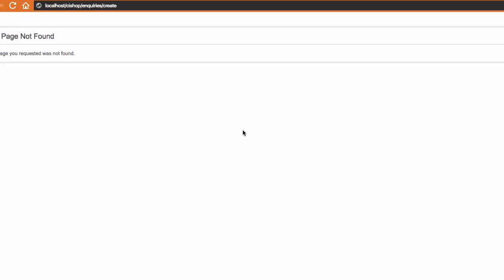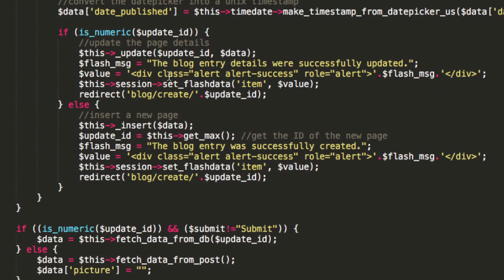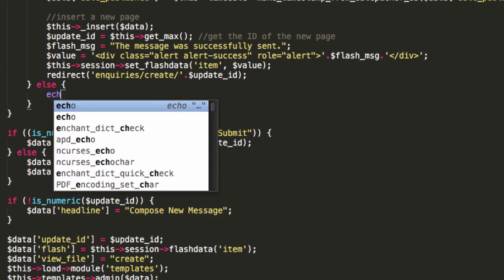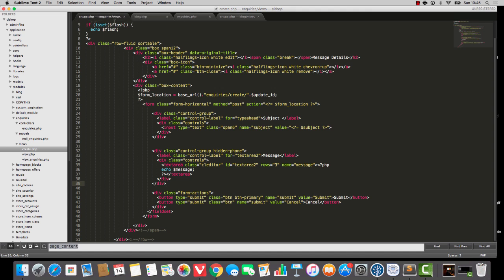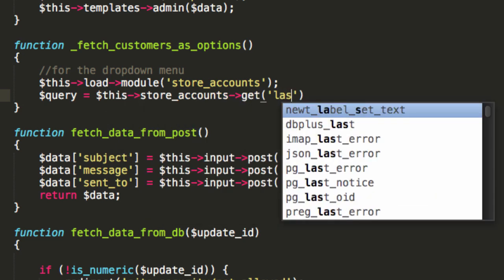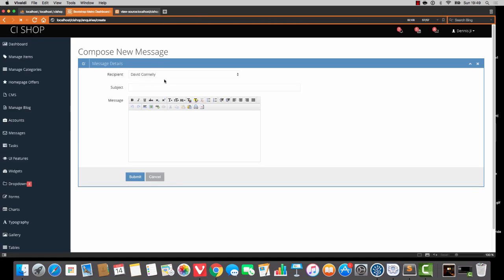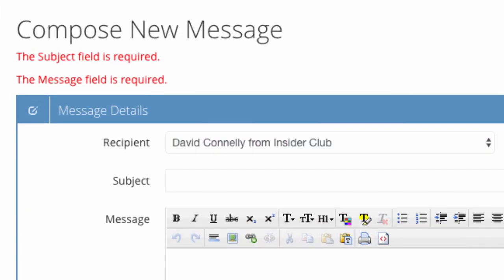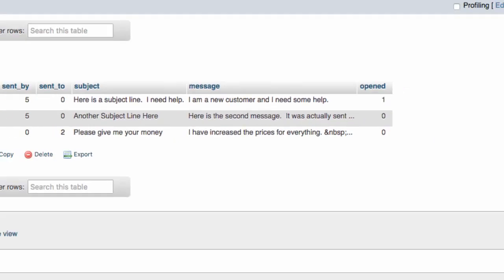Build an online shop with Codeigniter Part 74 compose message